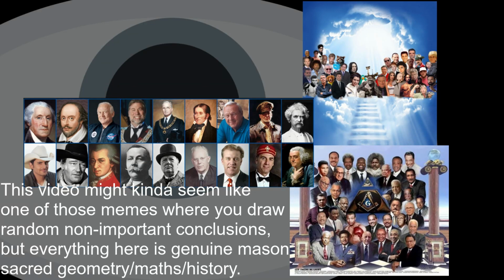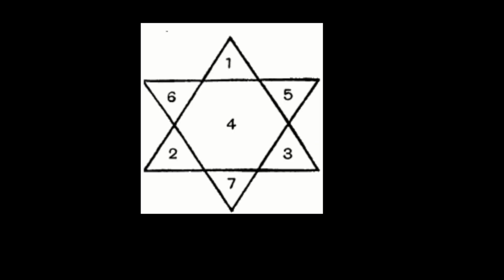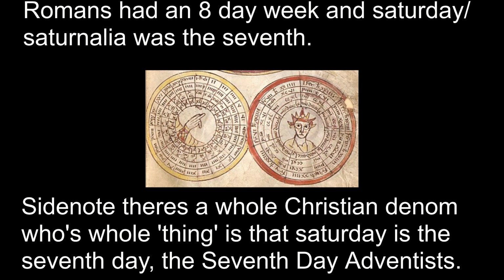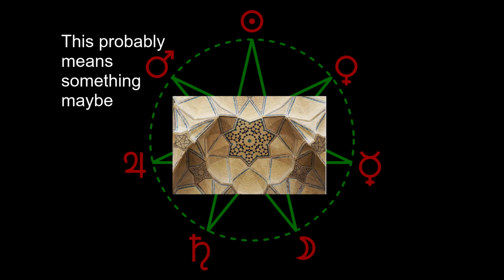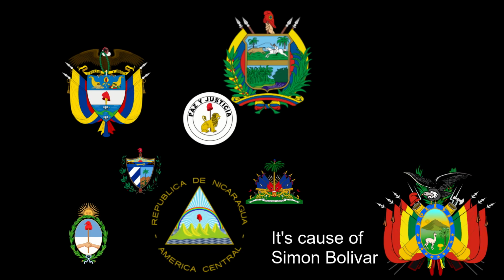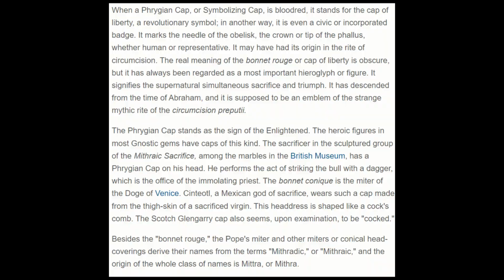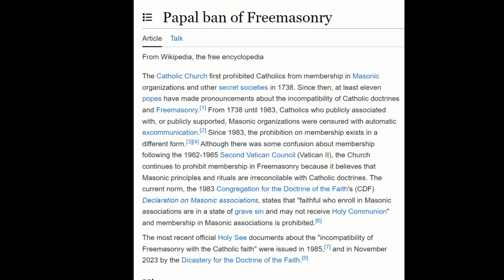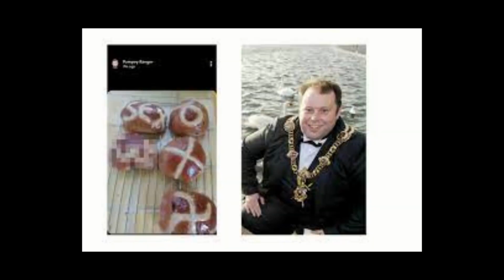So Who Are the Freemasons and why are They So Afraid of Sunlight?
This topic is a little different, and is meant to be entertaining, I tried to approach it from a symbology perspective while grounding everything in verifiable masonic doctrine/thought as well as verifiable history.
I also tried to make it entertaining, the art is to try and balance the two.